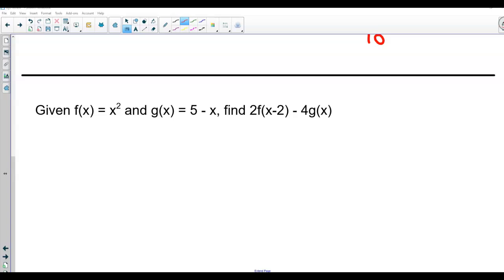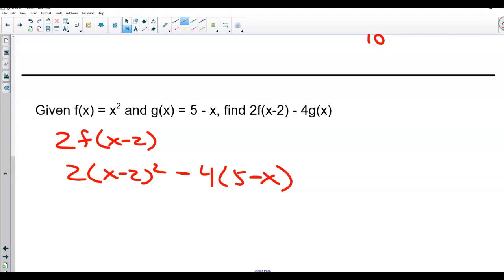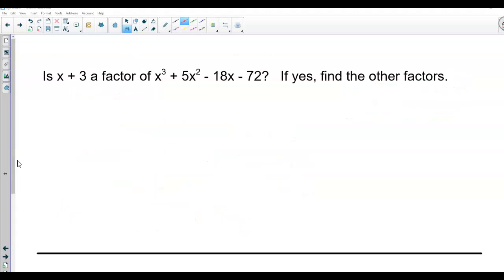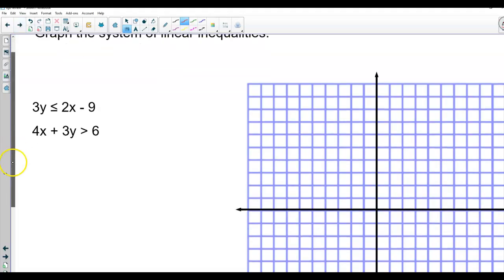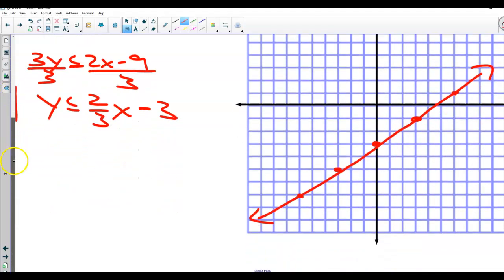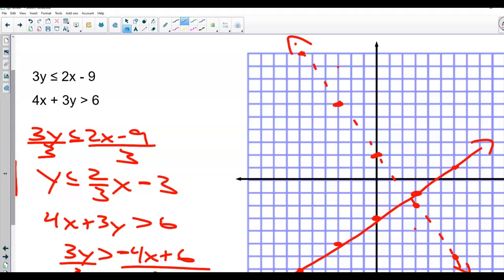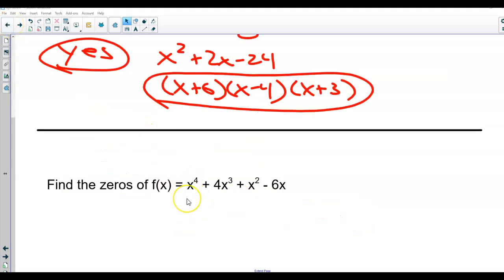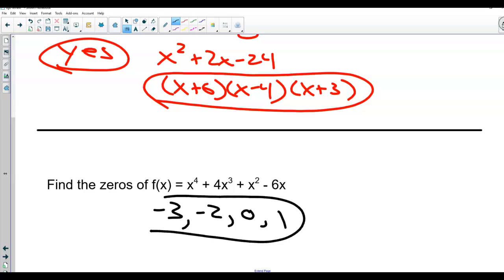SGO Review Video 2